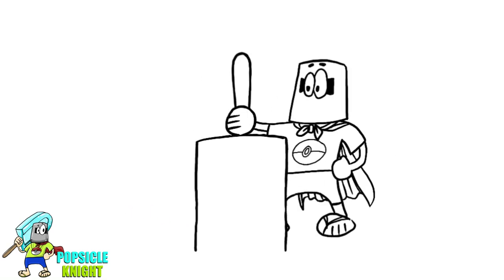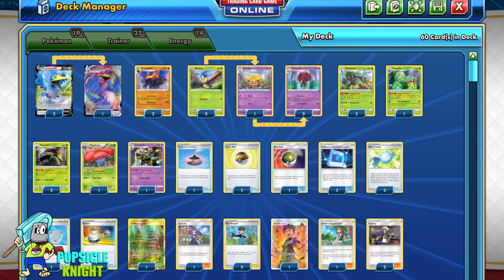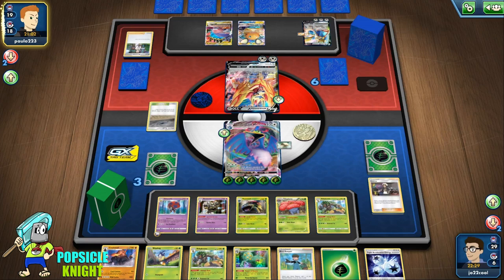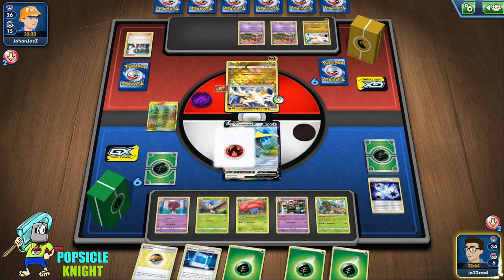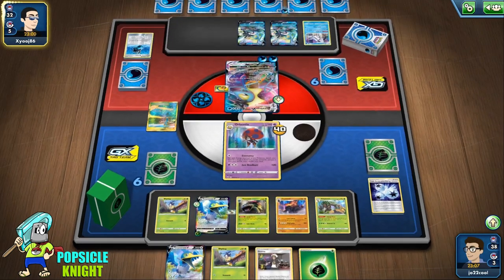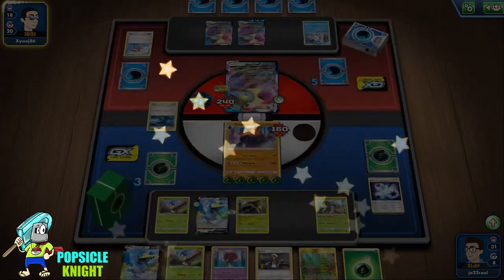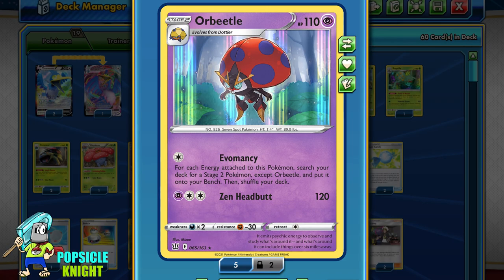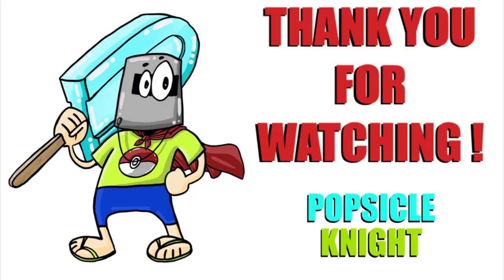ORBEETLE : Coalossal / Cramorant VMAX : Deck Profile & PTCGO Gameplay (Pokemon BATTLE STYLES)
This ORBEETLE build features CRAMORANT V as an alternative to Chimeco for the base build. And in this Orbeetle build we're featuring COALOSSAL (Battle Styles), and I'm also including Cramorant VMAX to tag along. Ready for some coin flippin' action!

This video also features instant wins against Ultra Necrozma decks in Expanded. Enjoy!

(This deck build is designed for the EXPANDED format)

TIME STAMPS:
00:00 Deck Profile
05:11 Cramo-Coal vs ADP Zacian
16:31 Cramo-Coal vs Ultra Necrozma
21:58 Cramo-Coal vs Inteleon VMAX
29:29 Cramo-Coal vs Ultra Necrozm ADP
36:14 Cramo-Coal vs LucMetal ADP

#Pokémon - 19

* 2 Cramorant V SSH 155
* 1 Cramorant VMAX SHF 55
* 2 Coalossal BST 80
* 3 Blipbug BST 17
* 2 Rillaboom SSH 14
* 1 Sceptile CES 10
* 2 Venusaur SLG 3
* 1 Vileplume AOR 3
* 1 Dottler BST 64
* 1 Dusknoir VIV 71
* 3 Orbeetle BST 65

* 1 Brock's Grit TEU 172
* 2 Pokémon Communication TEU 152
* 1 Evolution Incense SSH 163
* 2 Acerola BUS 112
* 3 Bird Keeper DAA 159
* 1 Nest Ball SUM 123
* 2 Rare Candy SSH 180
* 2 Guzma BUS 115
* 2 Level Ball BST 129
* 2 Float Stone PLF 99
* 1 Piers DAA 187
* 2 Skyla SHF 72
* 1 Viridian Forest UNM 256
* 1 Green's Exploration UNB 175
* 2 Marnie CPA 56
* 2 Switch SSH 183

#Energy - 14

* 12 Grass Energy SWSHEnergy 1
* 2 Triple Acceleration Energy UNB 190